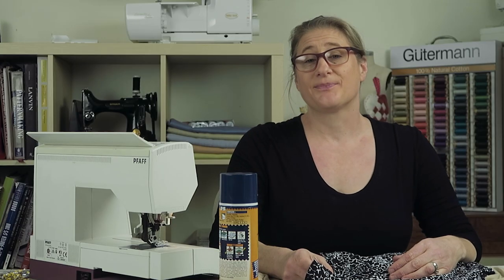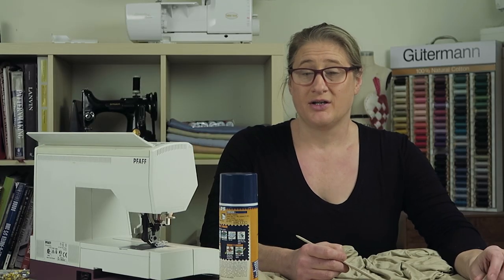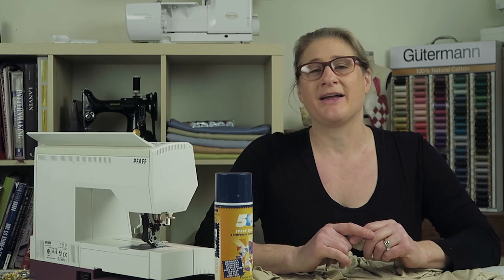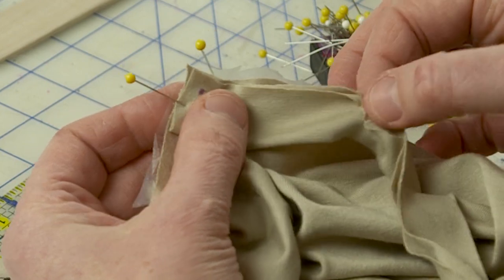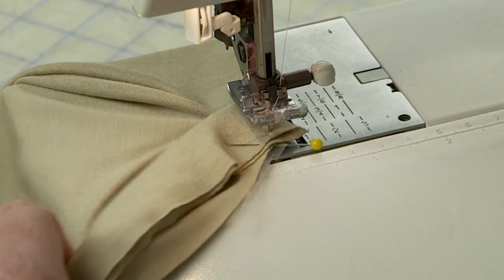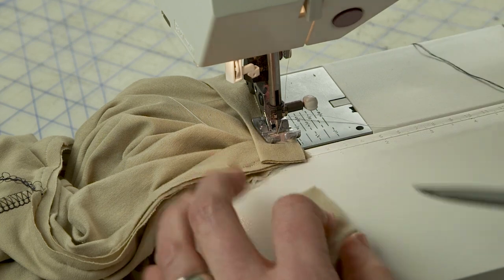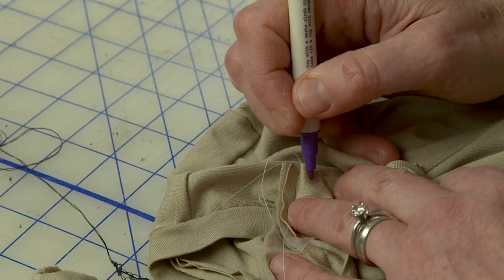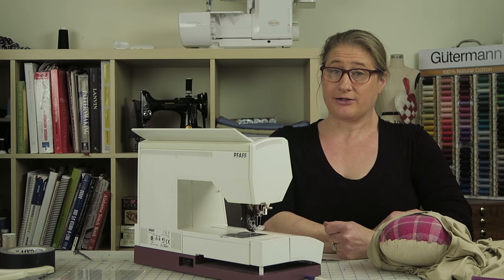How to Finish a V-Neckline with a Knit Strip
Learn how to sew around a corner while finishing a v neckline with a knit strip.   This is the neckline on the Anna Dress Pattern.    I'll show you how to create a neat finish at the tip of the V using the short end of the knit strip.  Instead of measuring the length of the knit strip, see how to gently stretch it as you sew.